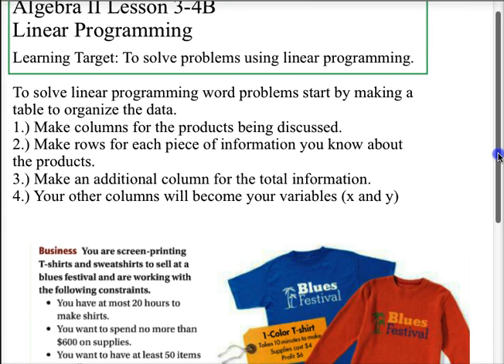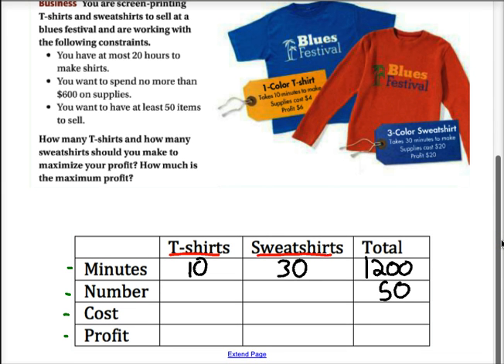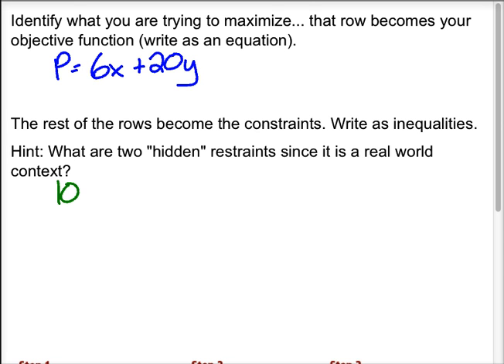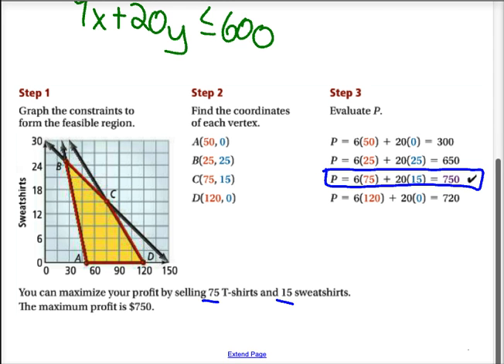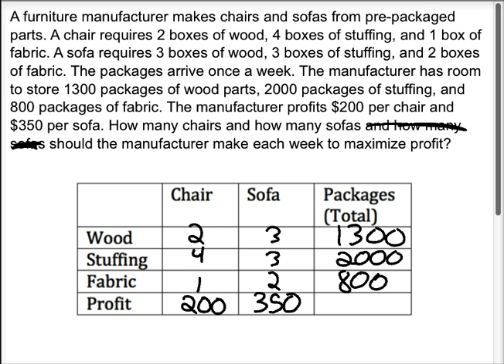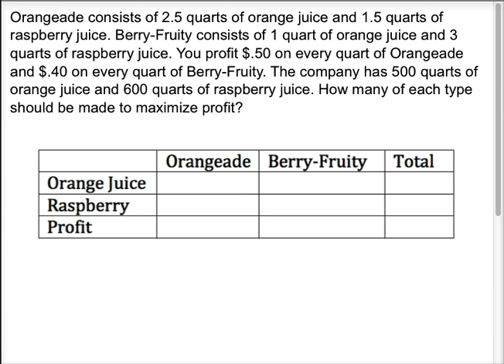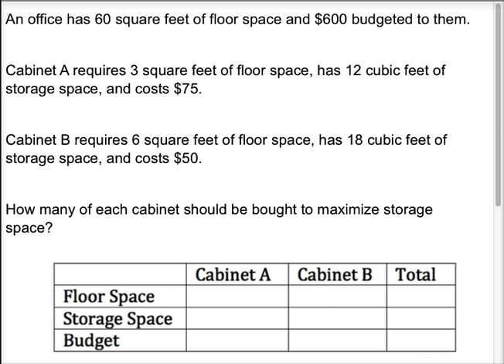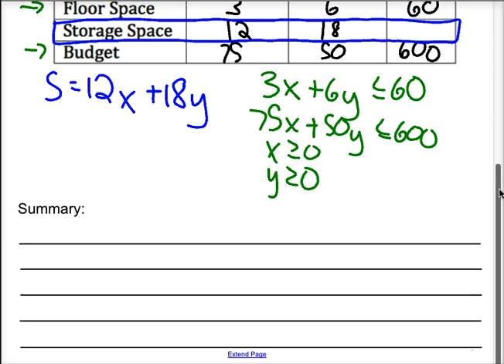Alg II 3.4B Notes